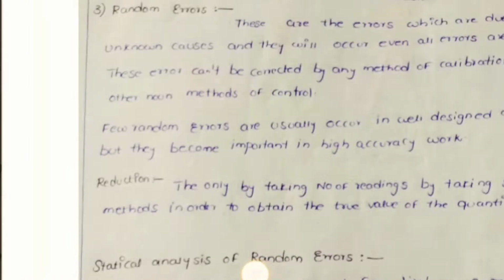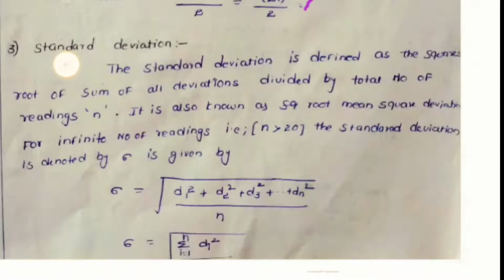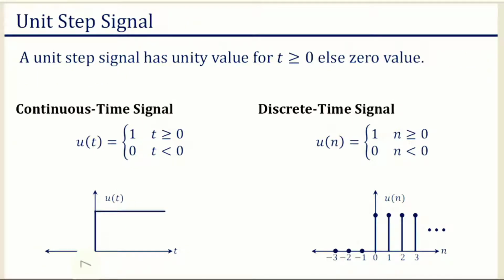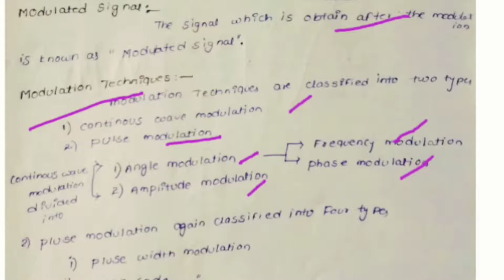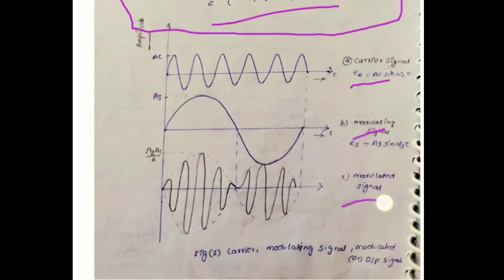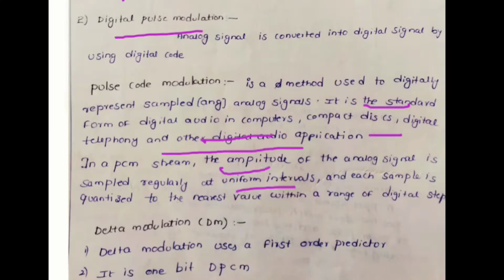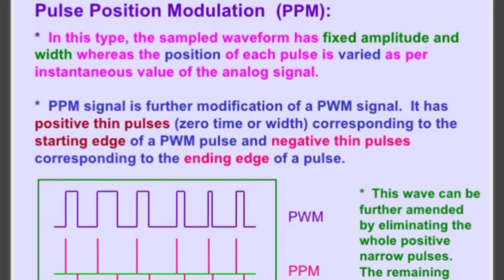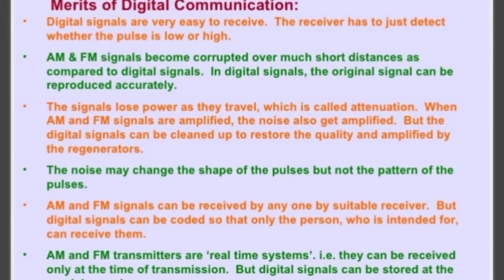Instrumentation | end of UNIT - I | statical analysis of random errors | pulse modulation | pcm |ryb